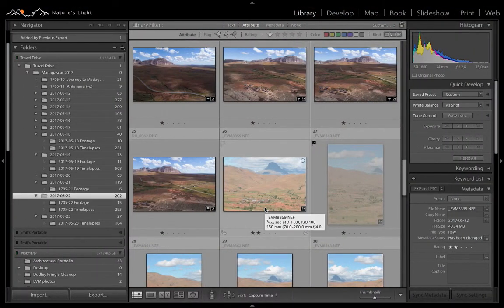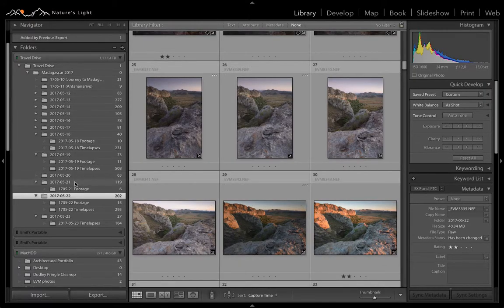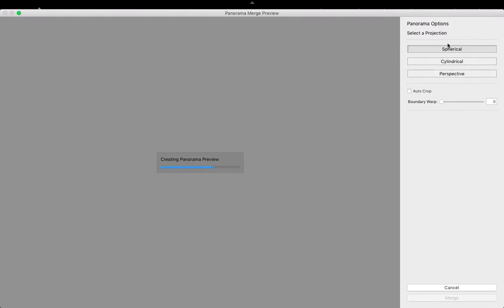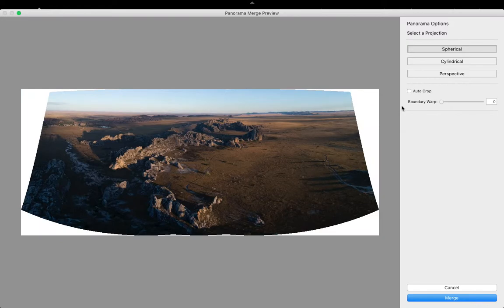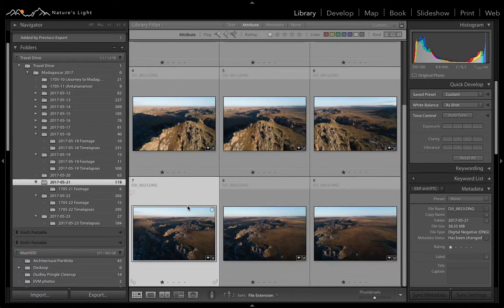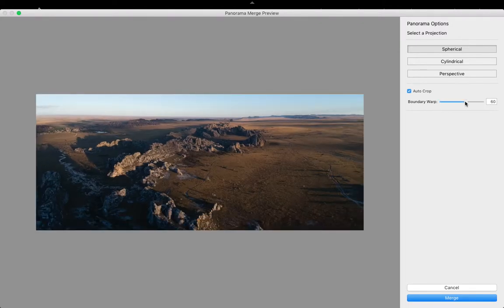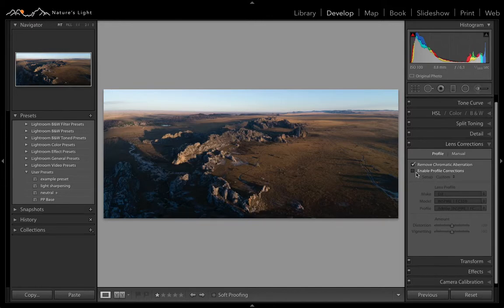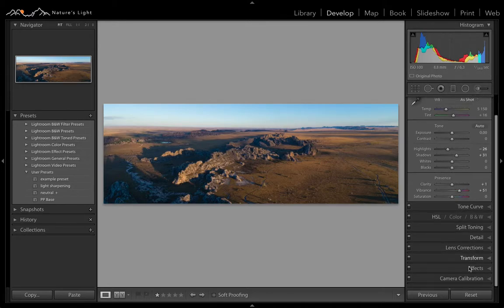Basic Stitching in Lightroom.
Emil von Maltitz, professional commercial and landscape photographer